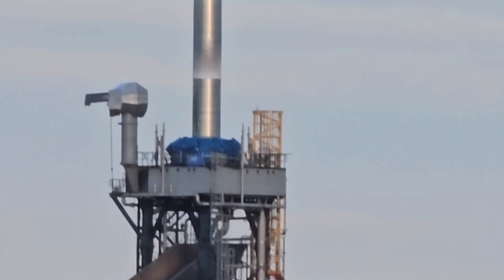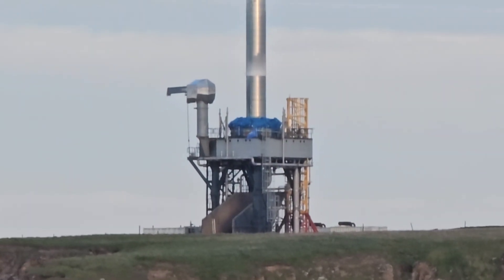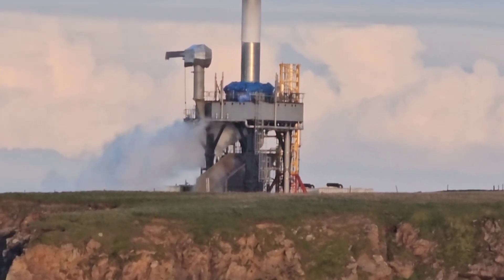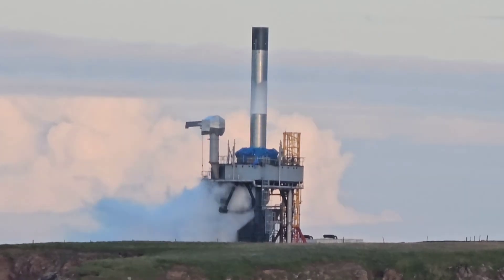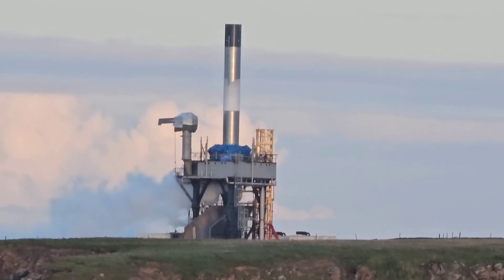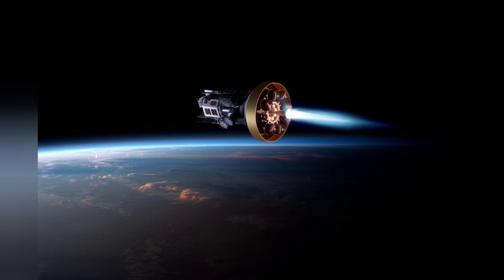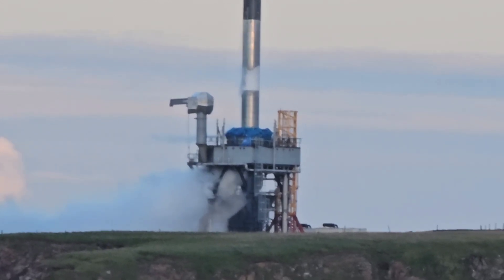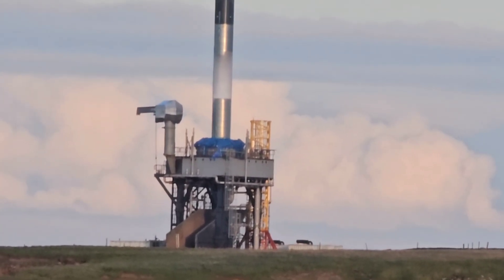EXCLUSIVE - RFA completes WDR ahead of historic launch at Saxavord!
RFA ONE is getting closer to launch, one test at a time!!  Check out this EXCLUSIVE FOOTAGE!